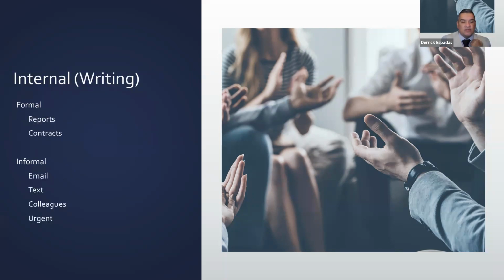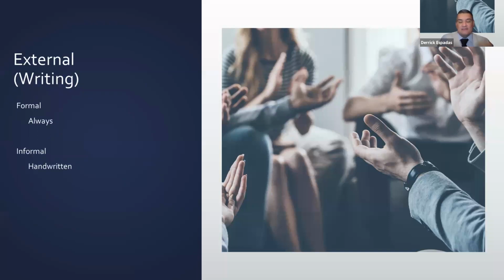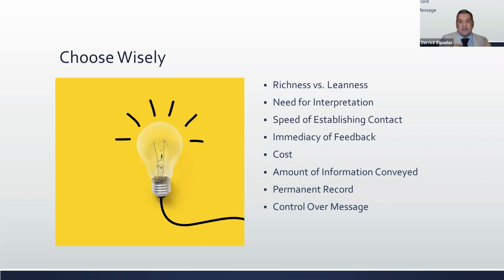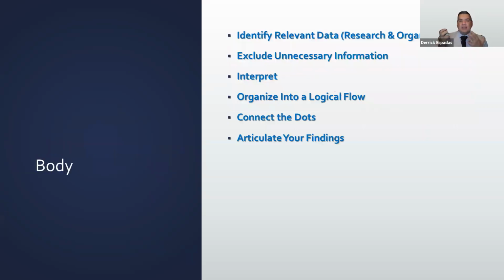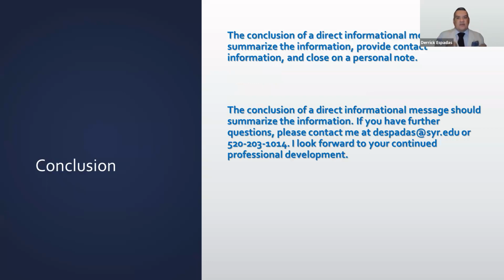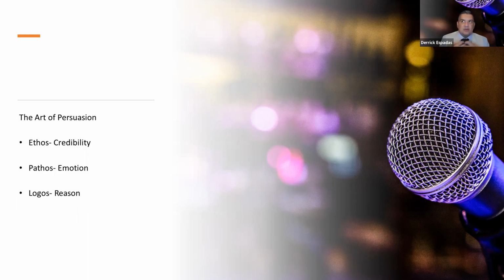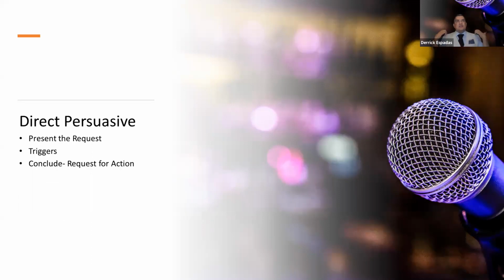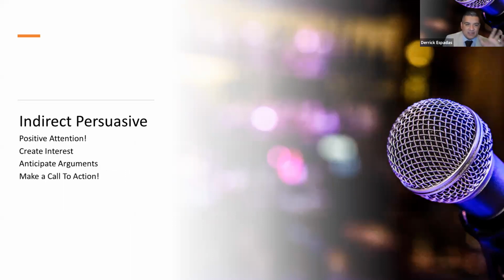Communication Strategy Cohort 9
Direct Informative
Indirect Informative
Persuasive- Direct & Indirect